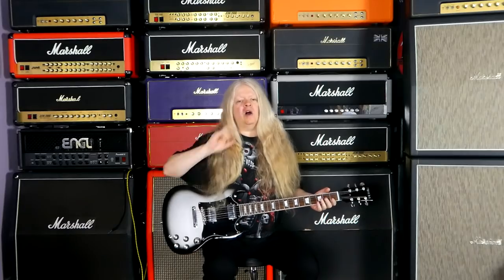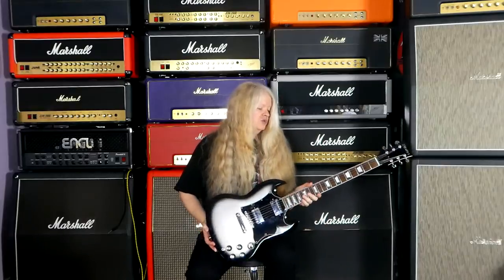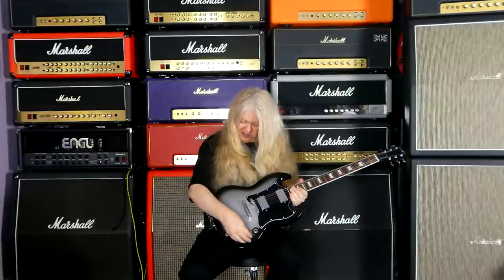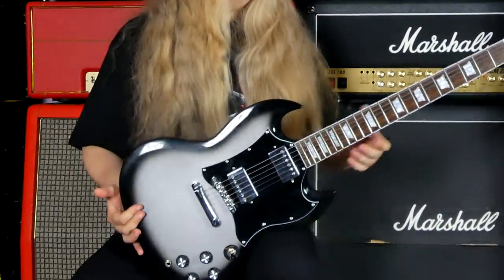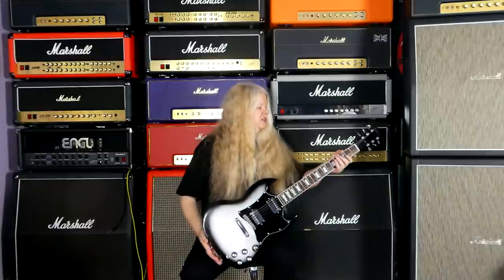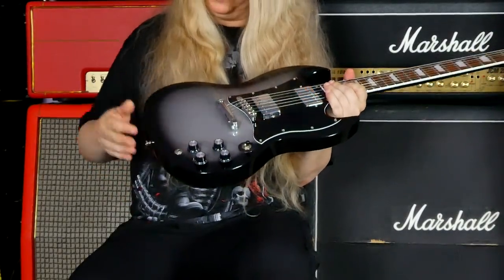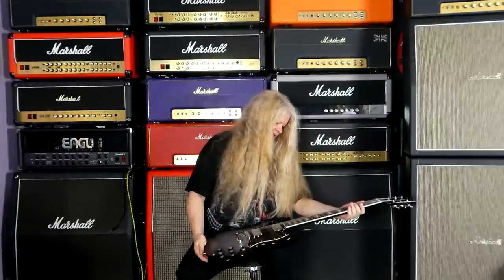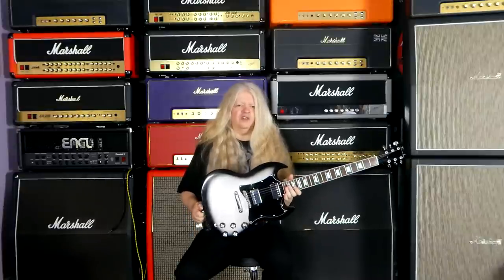Zuwei SG guitar, review and demo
SOLID MAHOGANY WOOD BODY:  Rosewood Wood Fingerboard, Mahogany Neck, Mahogany Body. 2 hum bucking classic pickups, 3 way toggle switch set neck, grover style tuners, 22 frets